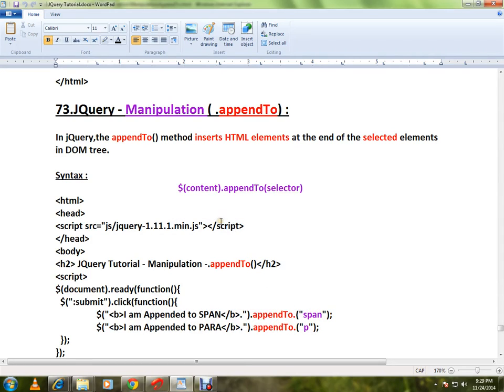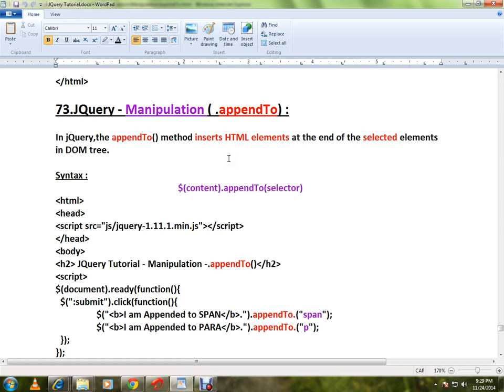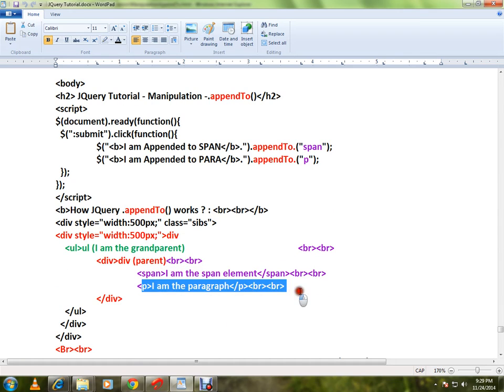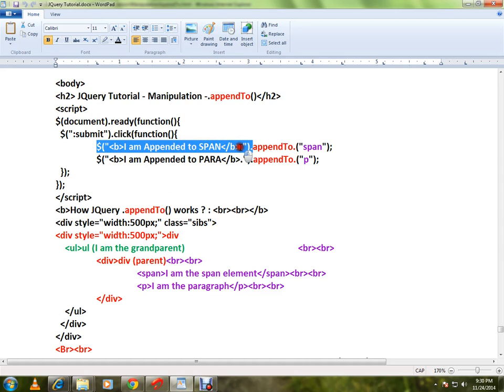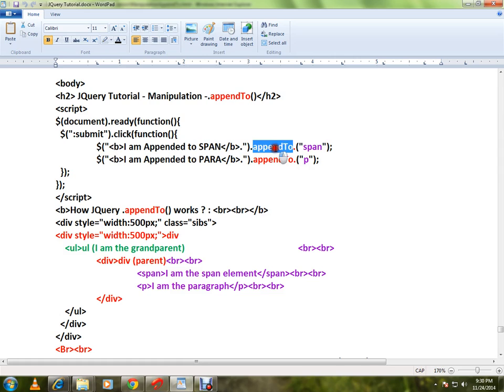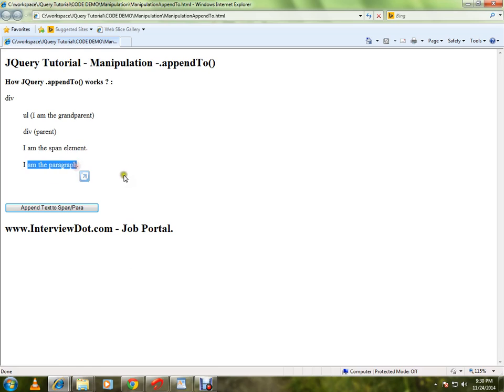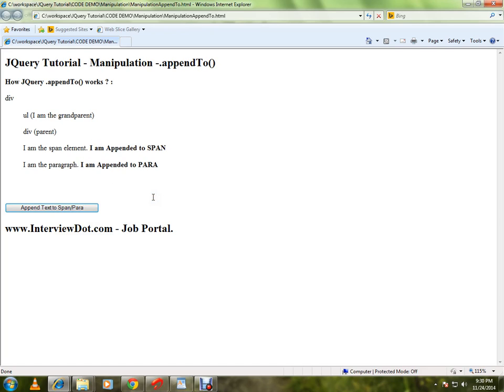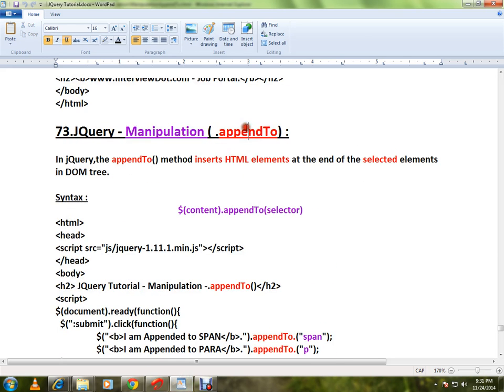JQUERY APPENDTO METHOD DEMO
to get notifications. JQUERY APPENDTO METHOD DEMO